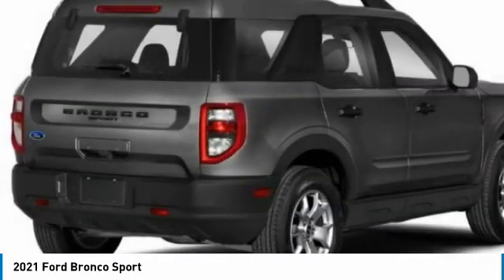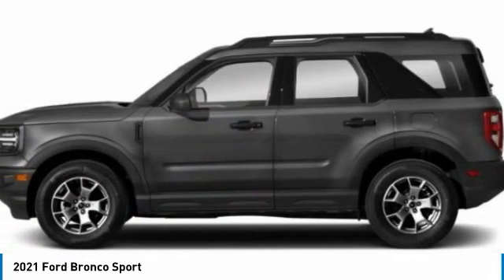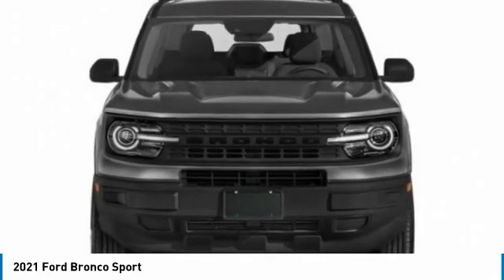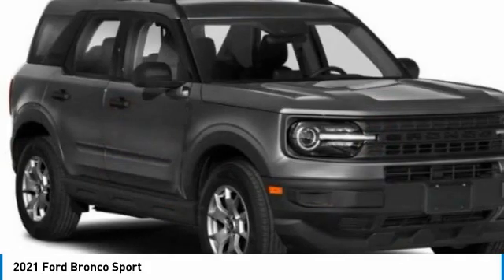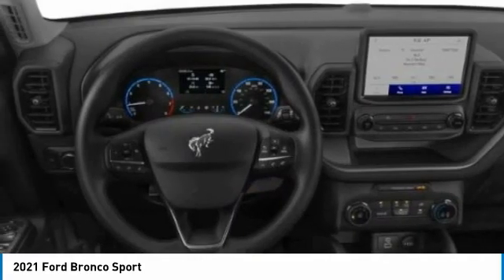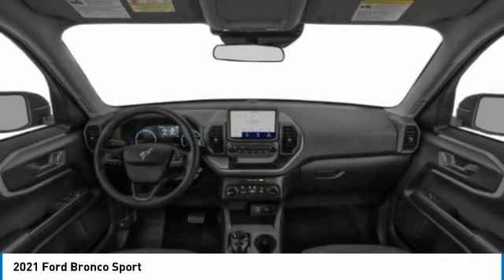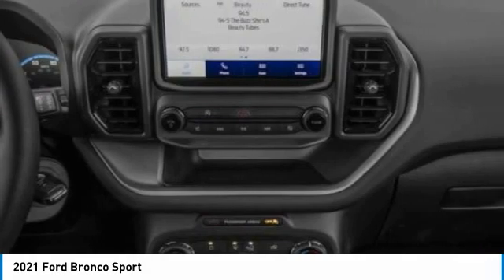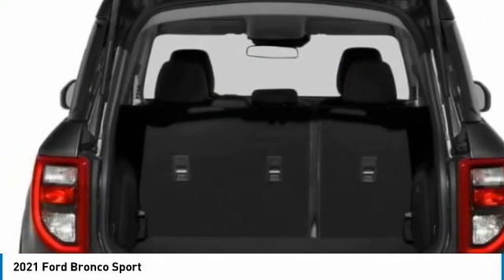2021 Ford Bronco Sport FM0293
2021 FORD BRONCO SPORT Ferndale, MI
Stock# FM0293

21600 Woodward Ave.

Area 51 2021 Ford Bronco Sport Big Bend 4WD 8-Speed Automatic 1.5L EcoBoost

Recent Arrival! *The advertised price does not reflect the final selling price. The advertised price of new and used vehicles does not include sales tax, vehicle registration fees, finance charges, $220 documentation fee, and any other fees required by law. We attempt to update this inventory on a regular basis. However, there can be a delay between the sale of a vehicle and the update of the inventory. Pricing and availability may vary based on a variety of factors, including options, manufacturer employee pricing, specials, and financing qualifications. You may not qualify for the offers, incentives, discounts, or financing. Offers, incentives, discounts, or financing are subject to expiration and other restrictions. See dealer for qualifications and complete details. 25/28 City/Highway MPG * A/Z Plan All Rebates to Dealer Approved Credit. Not all Rebates Qualify. Price includes:$500 - Retail Bonus Customer Cash